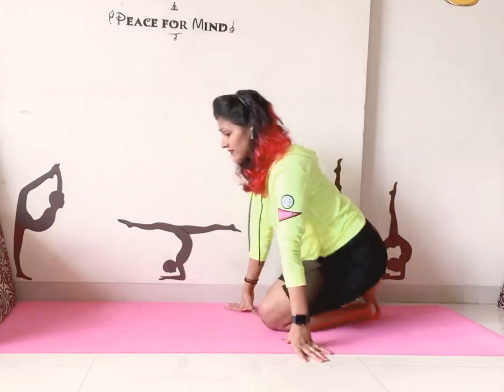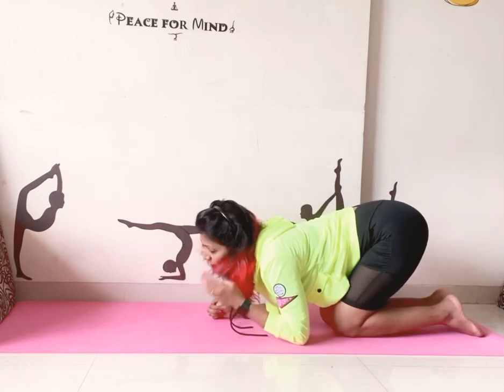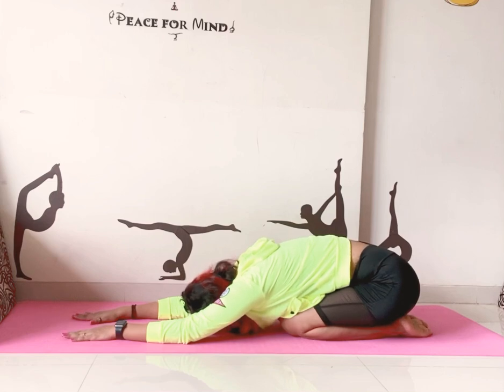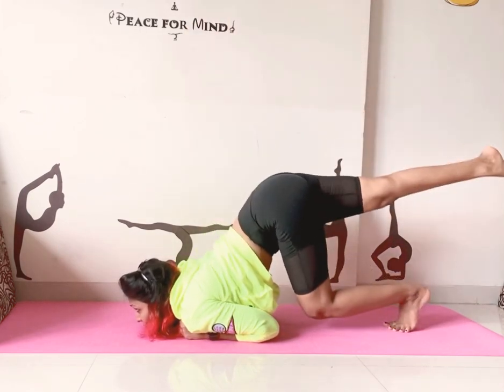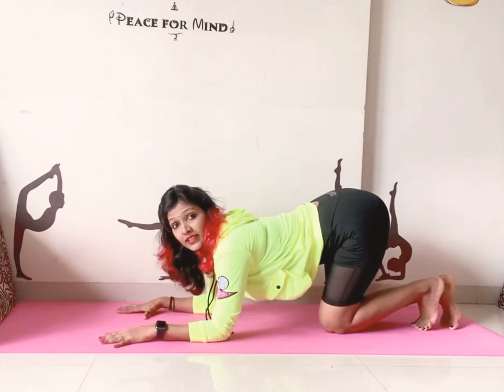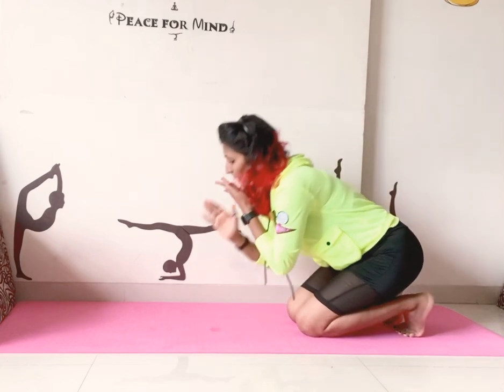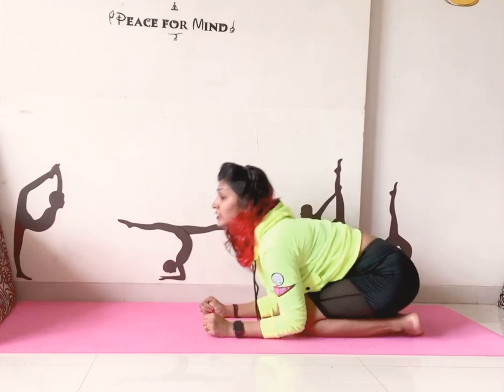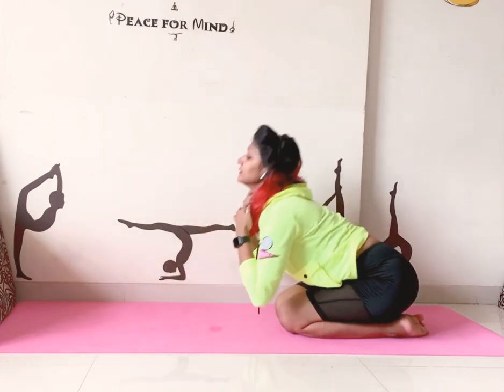How to do chinstand - Yoga With Vaibhavlaxmi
From This video you will learn how to do chinstand step by step.
If you are a beginner then also you can try with this basic steps .
Make sure if you want to improve your back strength and chin strength then you have to hold 10/15 seconds in each poses.

You can also check my all videos on different short video platforms.

"If you need any help then you can contact here".